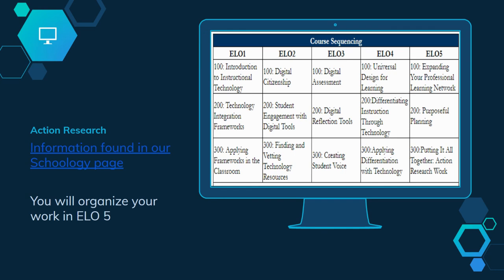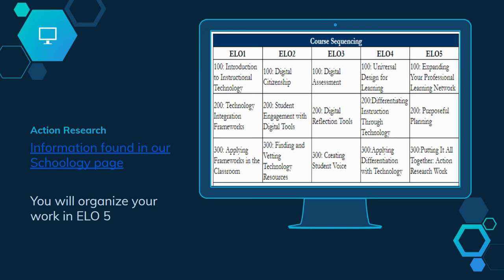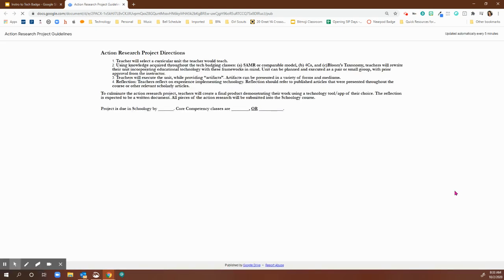Tech Badge Overview 20-21